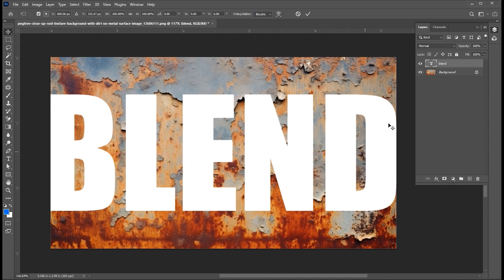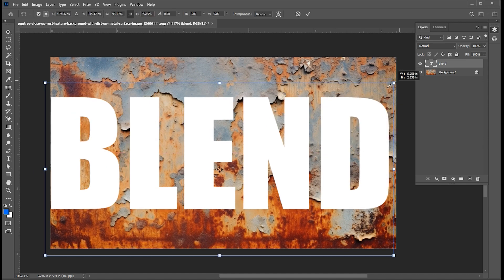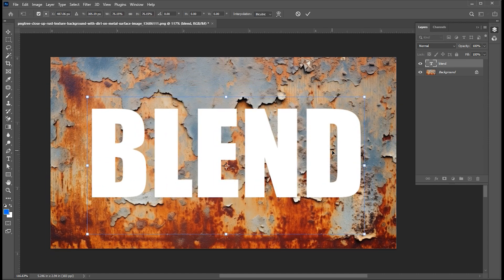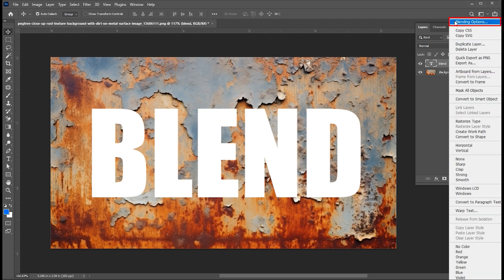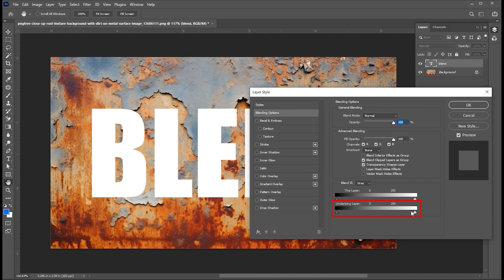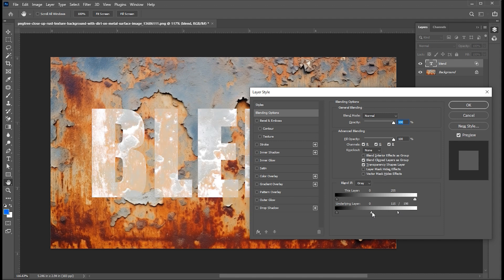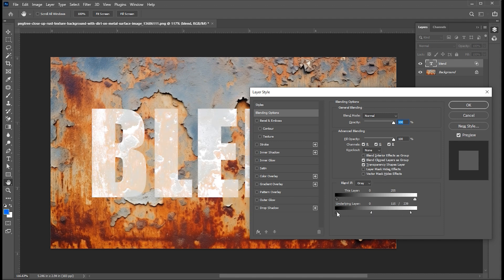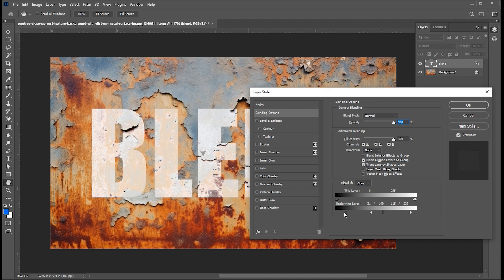How To Blend Text in the Background in Photoshop | Photoshop Tutorial I Blending Options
Hi everyone,

In this tutorial, I will teach you How To Blend Text in the Background in Photoshop | Photoshop Tutorial I Blending Options | Learn Creative.

Keep learning..!

learn creative

Learn Creative